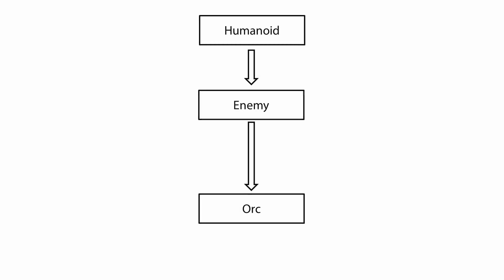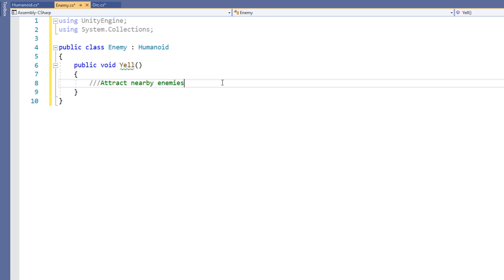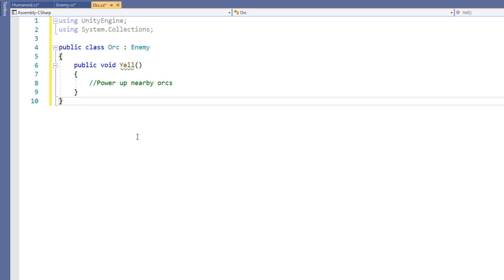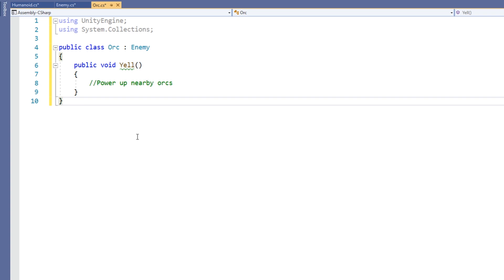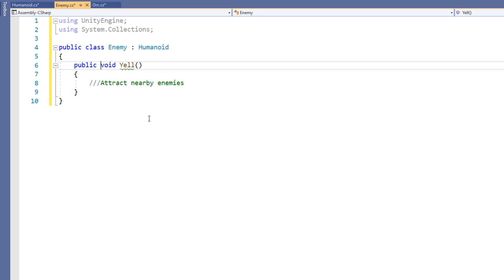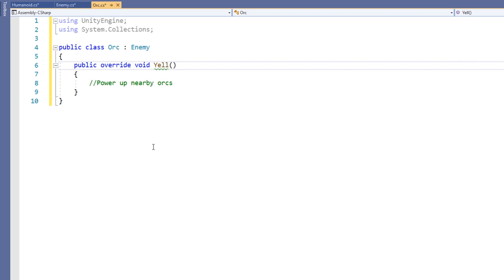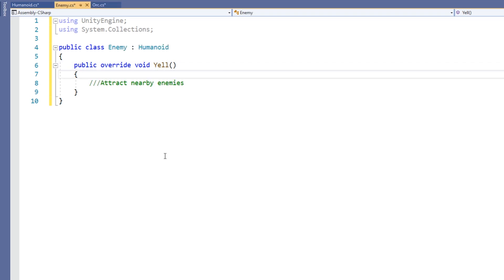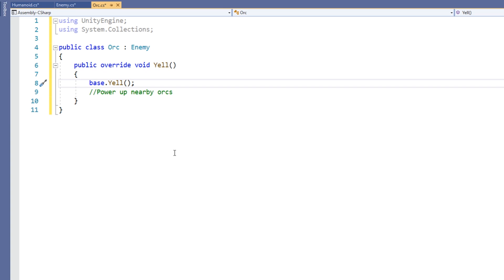C# Overriding in Unity! - Intermediate Scripting Tutorial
Overriding allows you to replace the members of a parent class with newer members from the child class. This allows child classes which have been Upcasted to a parent class to be treating like a parent class while behaving like a child class. In this video you will learn how to implement overriding in a parent / child class relationship.